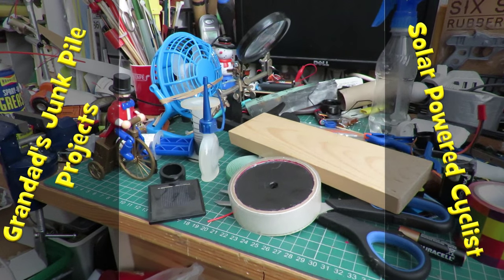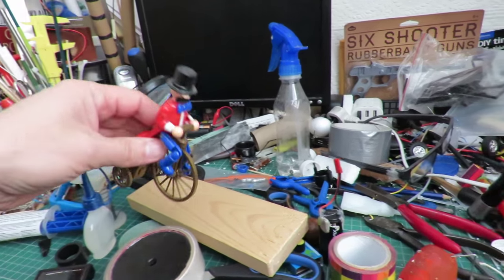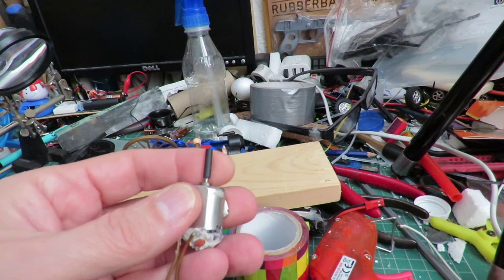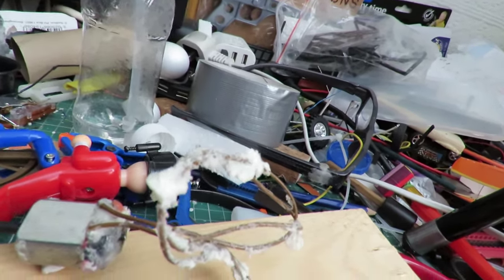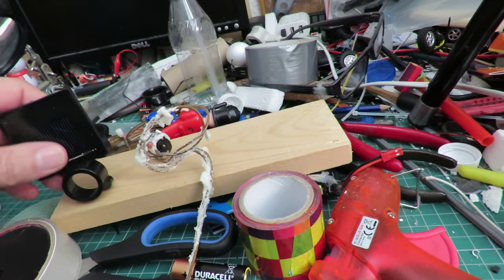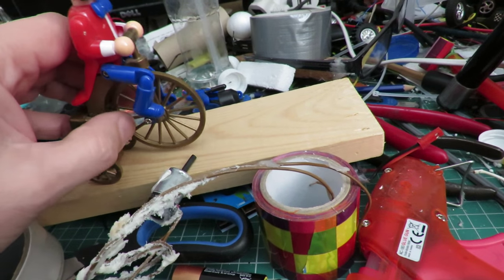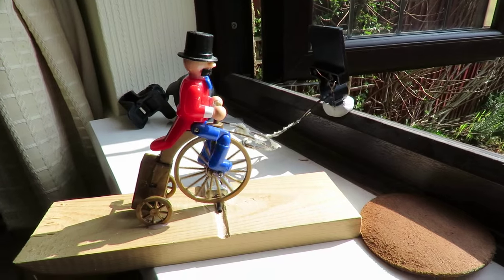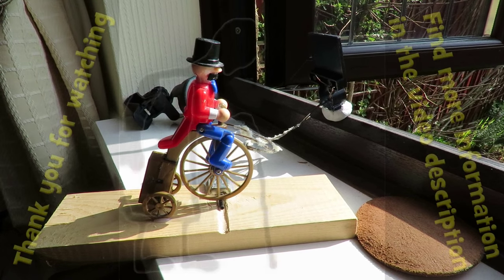Grandad's Junk Pile Projects - Solar Powered Cyclist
I bought this clockwork cyclist from a charity shop in January 2015 intending to examine it and make my own motorised version. That project still hasn't happened but a more recent charity shop purchase of a solar powered cyclist kit prompted me to think again about it and this is the result. A very simple conversion.